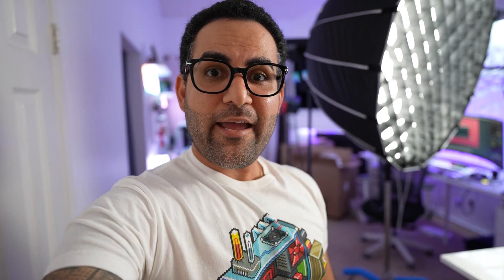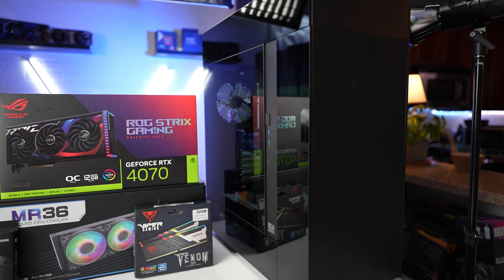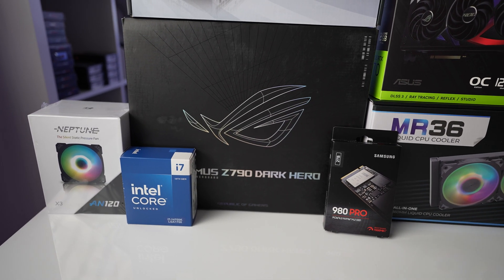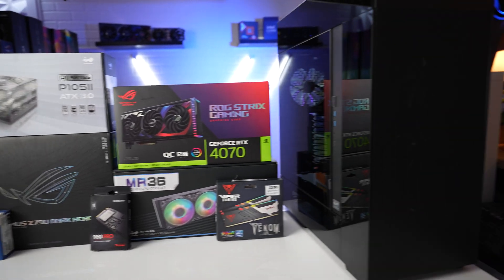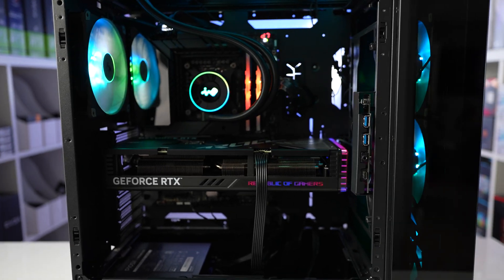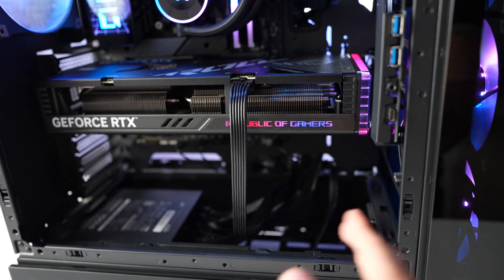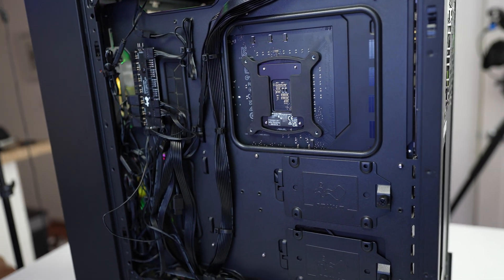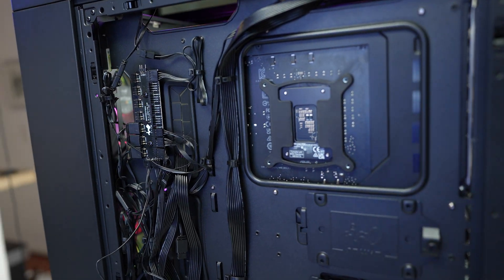Building Your Dream PC 2024 | InWin ModFree PC | Wired Hardware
InWin consistently leads the way in the field of PC cases, and now they have taken their innovation even further!

ModFree Base Edition
ModFree Deluxe Edition

ASUS ROG Maximus Z790 Dark Hero
Intel Core i7-14700K
ASUS ROG Strix RTX 4070 OC
Patriot Viper Venom DDR5 32GB
SAMSUNG 980 PRO SSD 2TB
InWin MR36 360MM AIO
InWin P105II, 1050 Watts